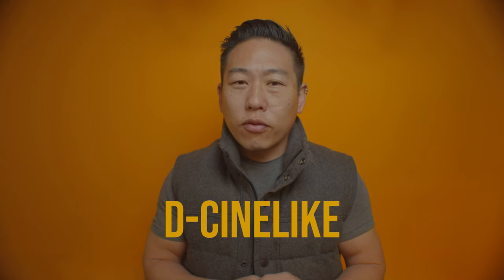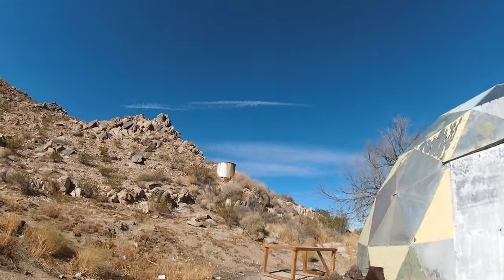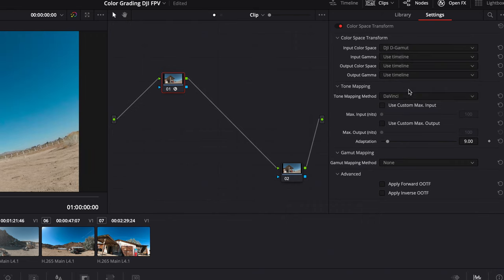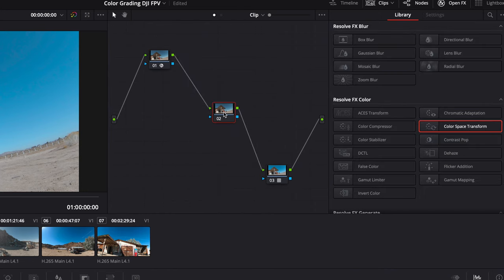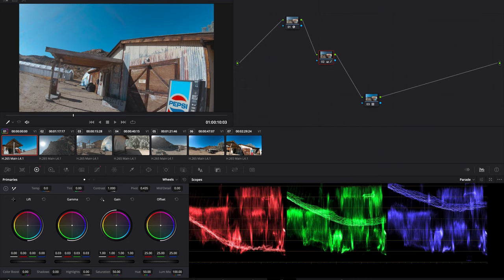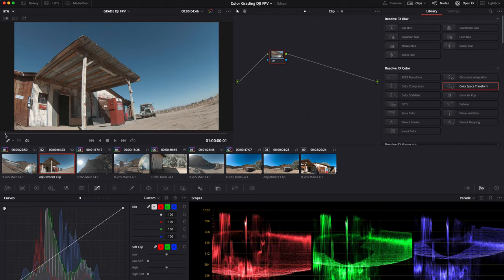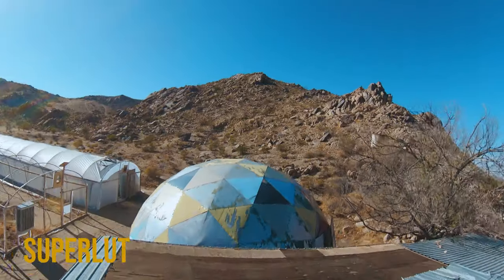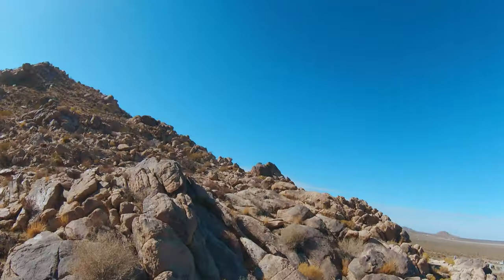How to Color Grade DJI FPV Drone Footage ⚡️